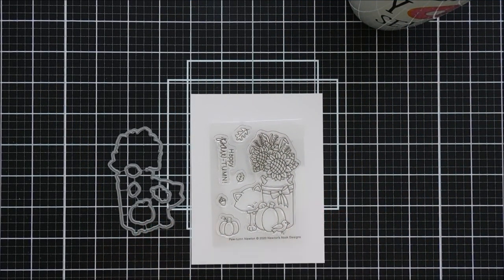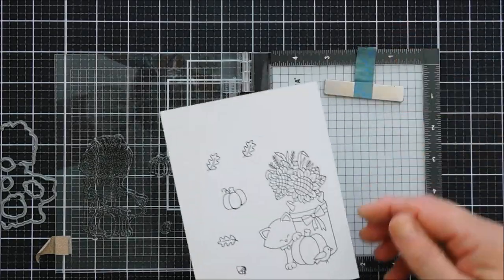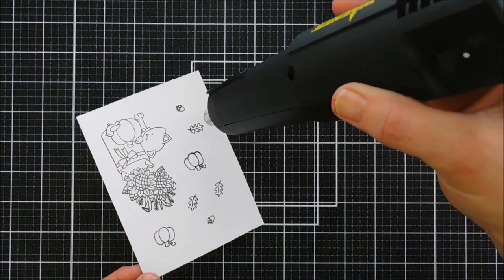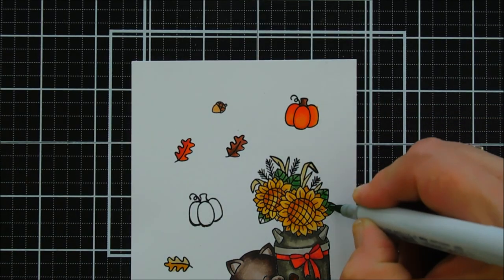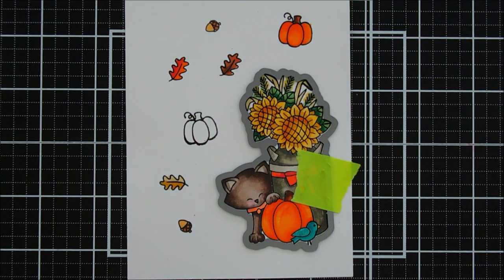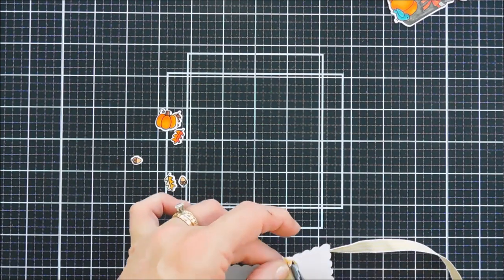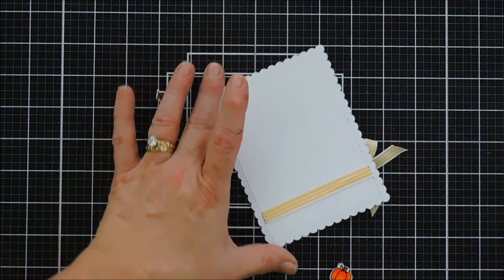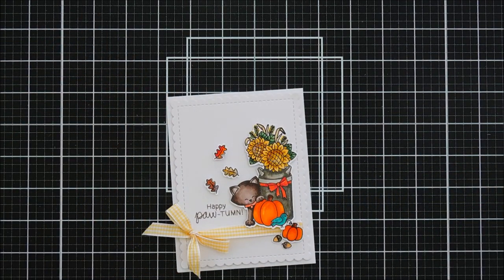Newton's Nook Designs | Paw-tumn Newton - August Release | DIY Card by Tina Smith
Hello Crafty Friends!   Thanks for joining me for another DIY card making tutorial for Newton's Nook Designs. Grab your coffee friends and let’s get to crafting!  Have a wonderful day!  Hugs, Tina